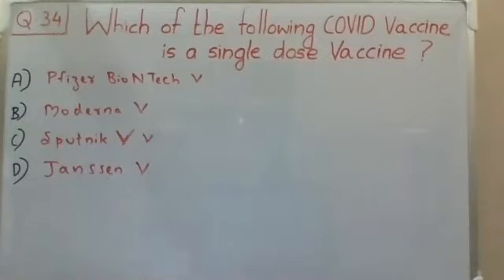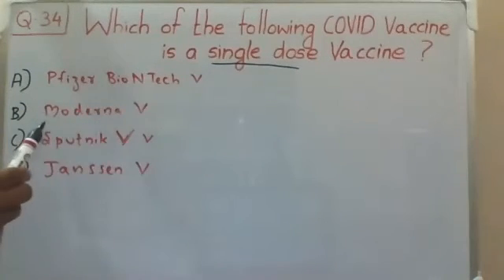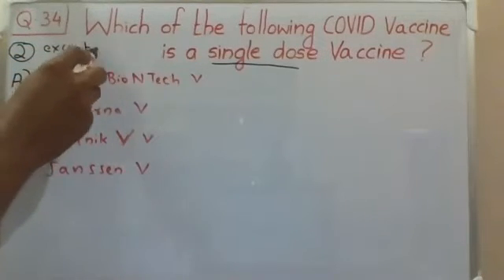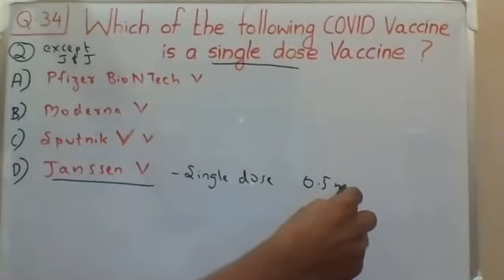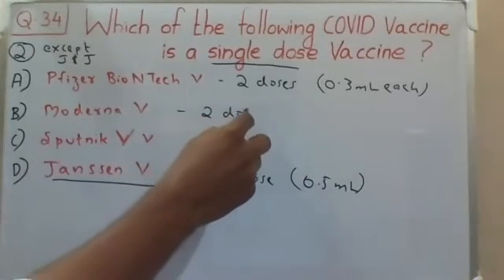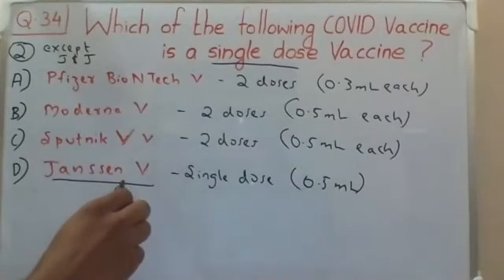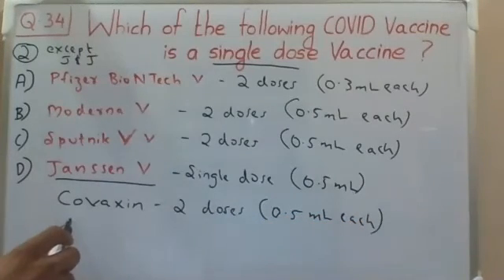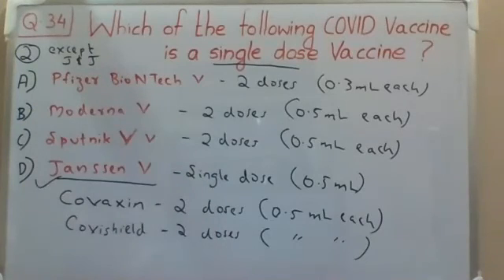Pharmacy Question and Answer discussion: Q34; Dose of COVID Vaccine